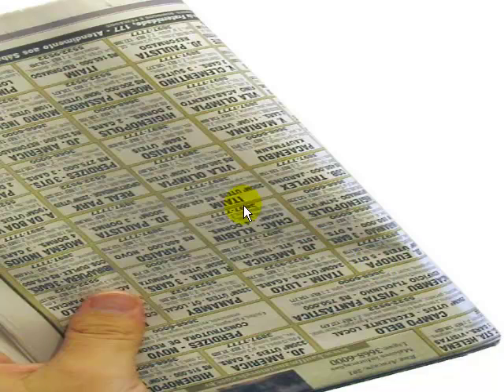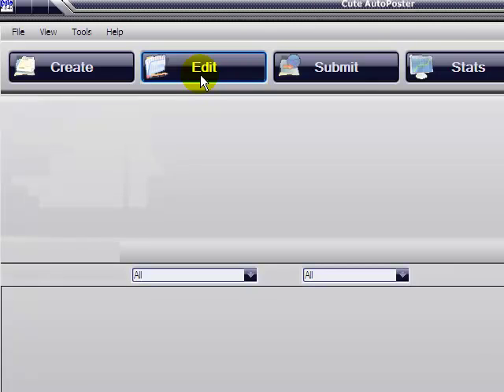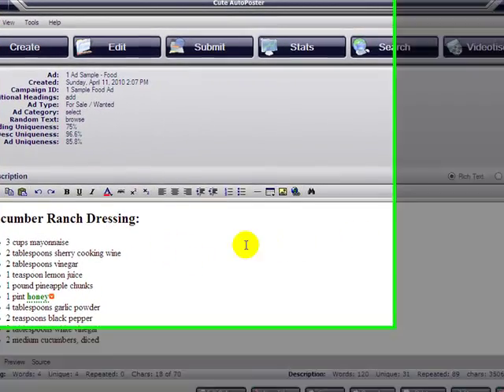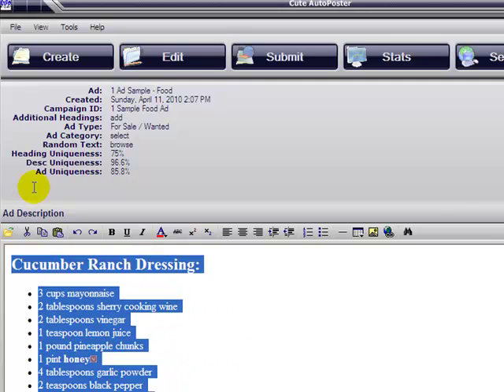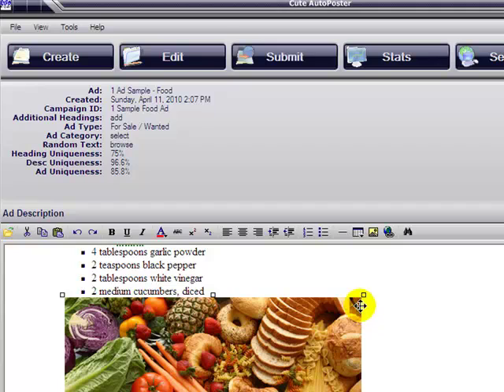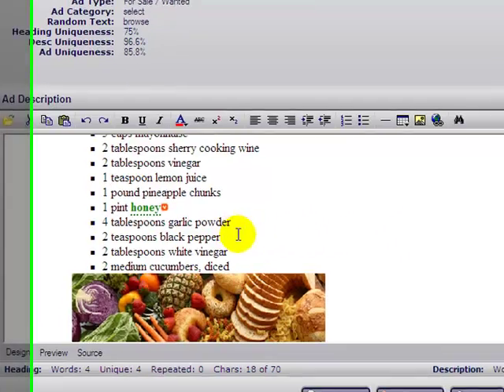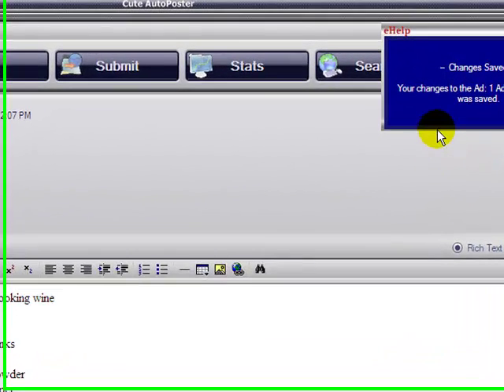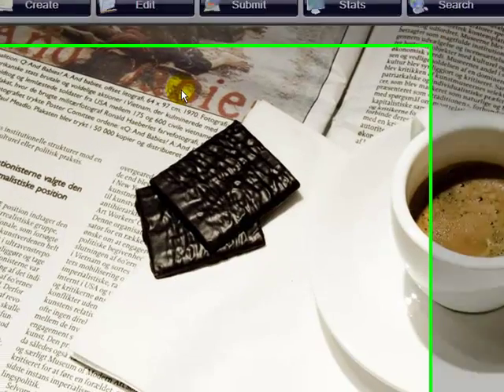Craigslist - How to edit your ad - Cute Auto Poster - Autopost your ads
This video will show you how to edit your Craigslist ad with CuteAutoPoster. Automate your FREE Craigslist advertising.